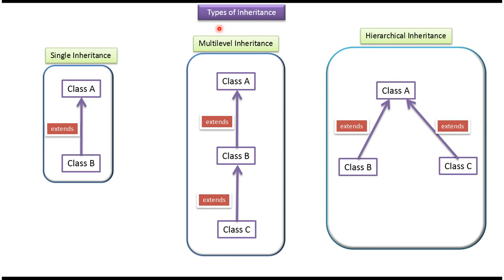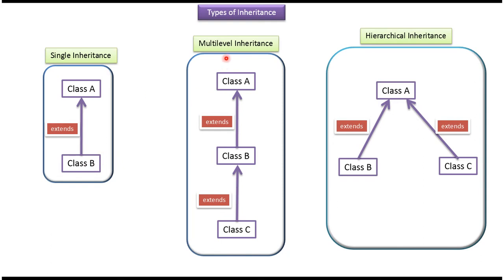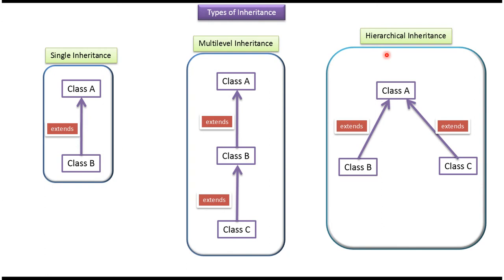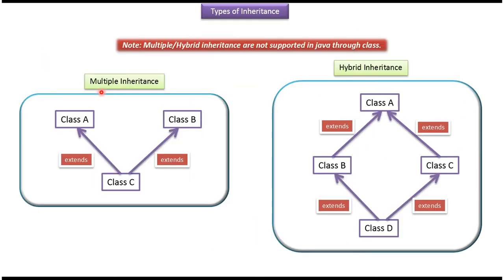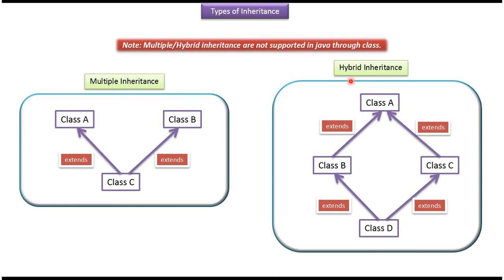What are the different Types of Java Inheritance? | Java Tutorial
Welcome to our Java tutorial series! In this video, we delve into the fundamental concept of inheritance in Java and explore its various types. Understanding inheritance is crucial for mastering object-oriented programming in Java, so let's dive right in.

**Types of Java Inheritance Covered:**

1. **Single Inheritance:** Learn how a class can inherit properties and behavior from a single superclass.

2. **Multilevel Inheritance:** Explore how inheritance can be chained across multiple levels, creating a hierarchy of classes.

3. **Hierarchical Inheritance:** Discover how multiple classes can inherit from a single superclass, forming a hierarchical structure.

4. **Multiple Inheritance (Through Interfaces):** Understand how Java supports multiple inheritance of behavior through interfaces, allowing classes to implement multiple interfaces.

**Why Learn About Java Inheritance?**

Understanding these inheritance types allows you to:
- **Organize Code Effectively:** Use inheritance to create logical relationships between classes, promoting code reuse.
- **Implement Polymorphism:** Embrace the flexibility of Java's object-oriented model through inheritance and polymorphism.
- **Master Object-Oriented Concepts:** Solidify your grasp on key concepts that form the foundation of Java programming.

Whether you're a Java beginner or someone looking to refresh your knowledge, this tutorial is for you. Join us as we simplify complex Java concepts and provide practical examples to enhance your understanding.